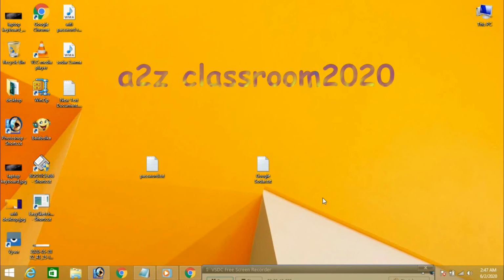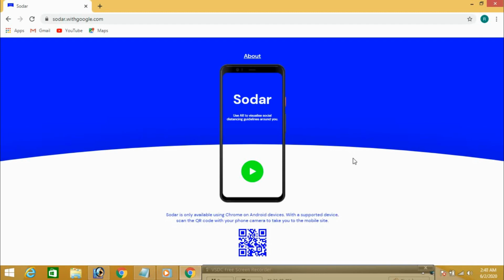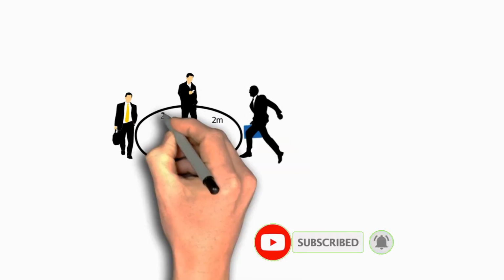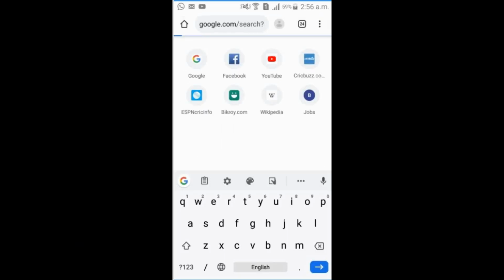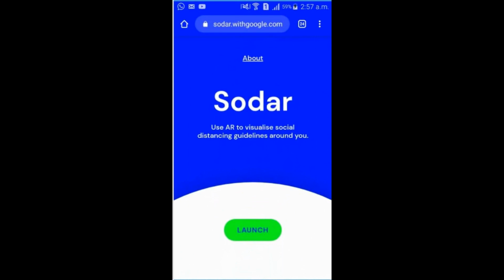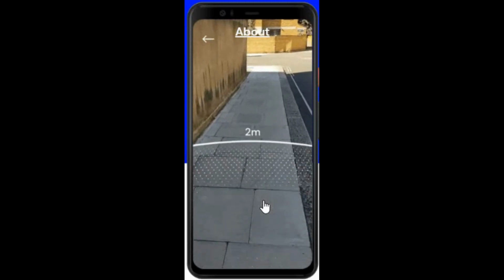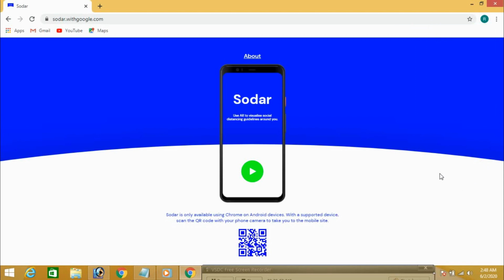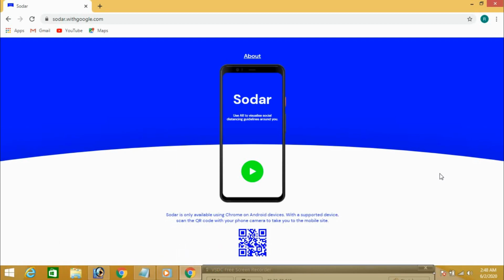Google Sodar helps keeping social distances| Prevent Covid 19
Welcome to a2zclassroom2020
Sodar is a tool of Google that can help keeping social distances while moving outside.
To use this tool, no application is required. to keep social distances Google has introduced
a new Augmented Reality tool. To prevent Covid 19 and to keep social distances. This application
sodar may play an awesome role. By using this tool a virtual ring will be appeared surrounding you. This
ring will be created by the help of your rear camera of your smartphone.

How to install it:
Just go to Google/sodar

Tap on the "launch" button.

By launching the button a vertual three dimention map will be created and you will discover yourself
inside a ring. you will be notified if any person comes in your protected ring area.
Some other app developer tried to make this type of tools but in that case the other person has to
switch on their bluetooth option. Google informed, their tool can detect anyone without any bluetooth
range even any kind of device.

This tool is applicable only for latest ios and android devices.

You can check whether your phone is supported this tool by installing
archeck or Augmented Reality (AR) check from play store.